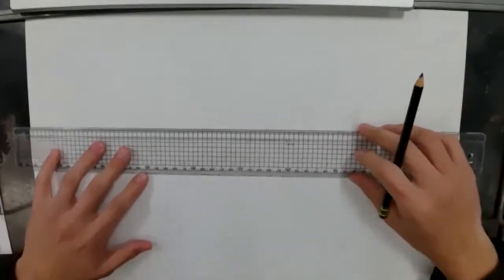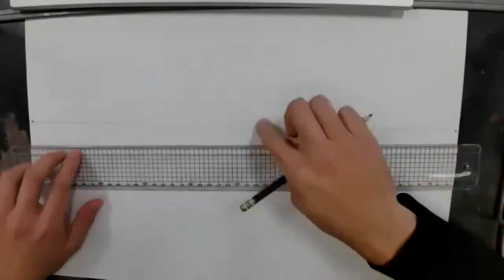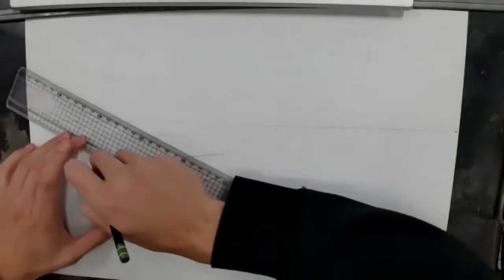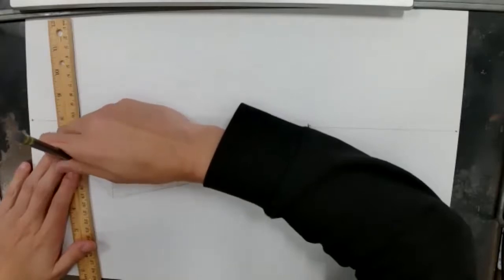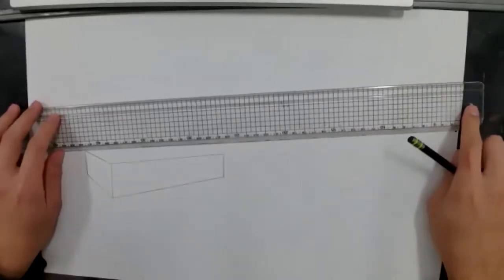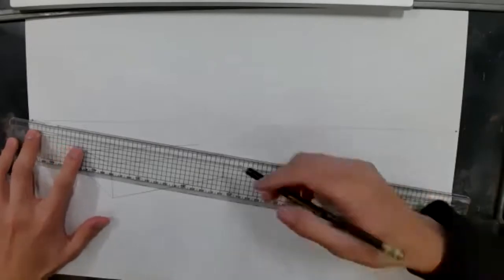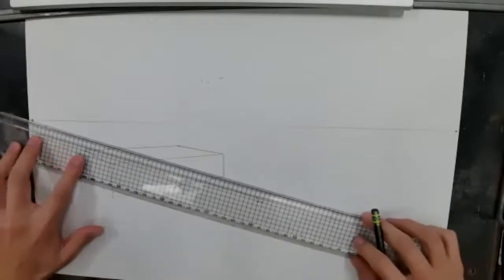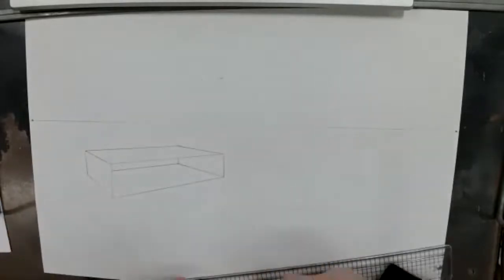2 point perspective Shapes in space